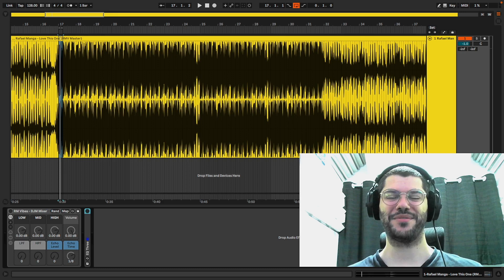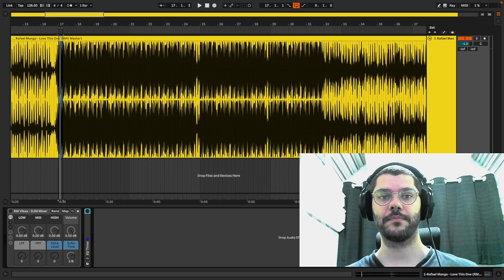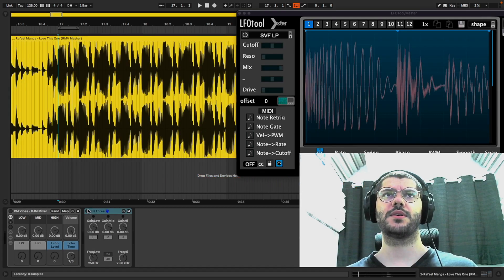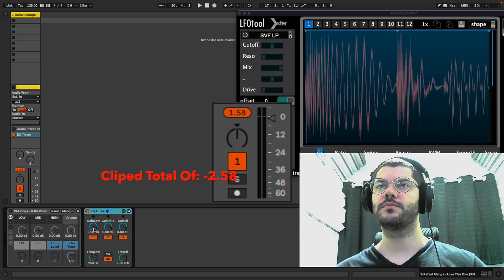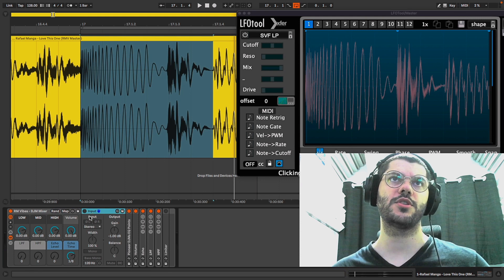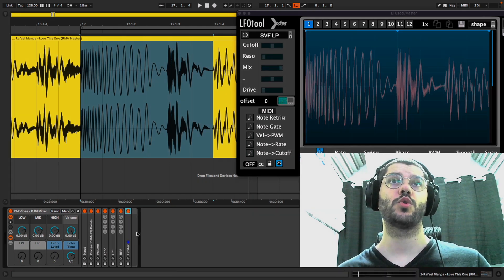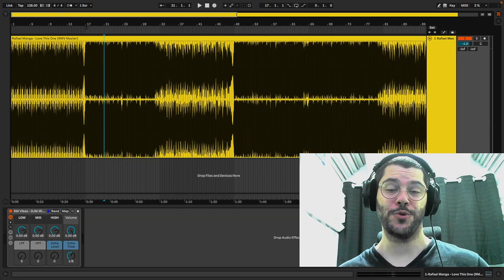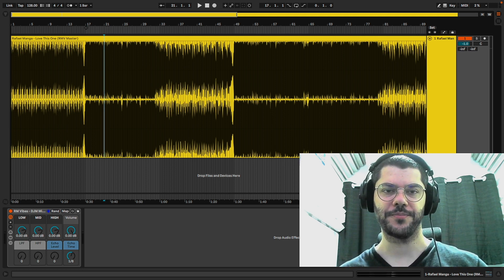Pioneer DJM Mixer (Ableton Effect Rack)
If you are a DJ and record mixes on Ableton, You'll LOVE this !

This Rack brings the same EQ frequencies, curves and slope from the most used mixers in the world, the DJMs from Pioneer.

To achieve the result, I used:
- DJM signal in my Input
- Izotope 9 Match EQ (plugin)
- Pink Noise

Way better than EQ Three(Ableton), without phasing issues.

Also included the effects: Low Pass Filter, High Pass Filter and the loved Echo with Level and Time controls.

With a safety protective -1db of input signal + Limiter in the end of the rack avoiding an unwanted clipping.

Record like a Pro without to have a Pioneer in your Studio.

Timestamps
00:00 Intro
00:17 What I did ?
00:41 Why Ableton Live EQ Three is bad ?
02:15 DJM Mixer has No Phase Issue (proof)
03:00 DJM Mixer Test
04:10 Recommendations
04:31 Download Option and End

Final Screen Track ID: Rafael Manga, Damn Square - BODY DROP (Low Ceiling)

We Make Serum Preset Packs, Sample Packs, Ableton Templates, Co-Producing , Ghost and Mix & Mastering Services.